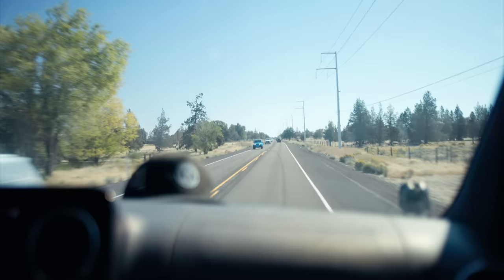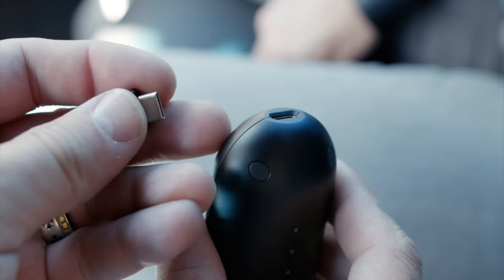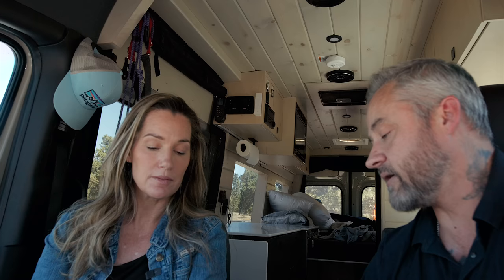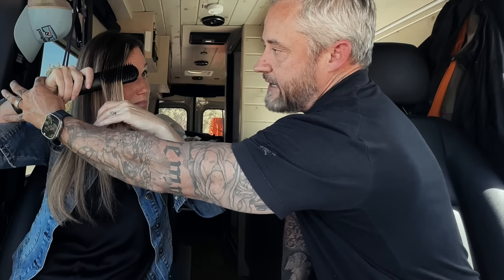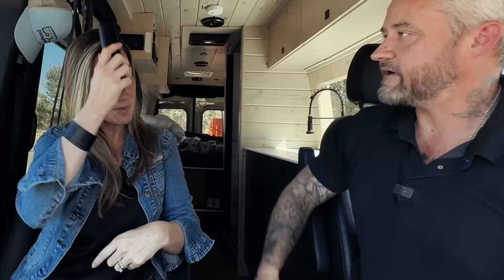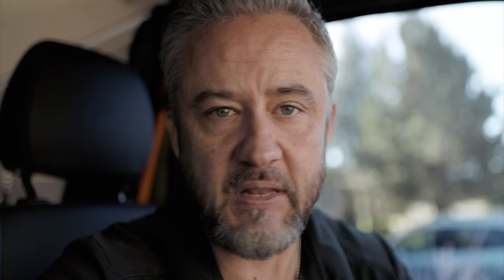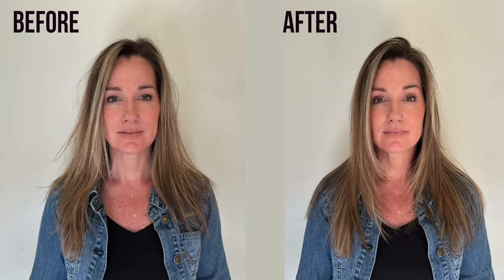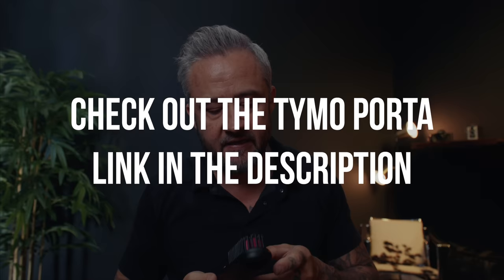Did this just SOLVE your BIGGEST HAIR PROBLEM!??!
Hey there, fellow hair enthusiasts! Justin Hickox here, and today I've got something truly groundbreaking to share with you. Introducing the TYMP PORTA - a game-changing wireless portable hair straightening brush that's about to revolutionize the way you style your locks!

In this video, I'll be taking you on a journey through the incredible features and benefits of the TYMP PORTA. We're talking about a hair tool that combines cutting-edge technology with unparalleled convenience, all while delivering salon-quality results in the palm of your hand.

🔥 Key Features: 🔥

✅ Wireless Freedom: Say goodbye to tangled cords and limited movement. The TYMP PORTA gives you the freedom to style your hair anytime, anywhere, without being tethered to an outlet.

✅ Rapid Heating: With lightning-fast heat-up times, you'll be ready to tame those unruly tresses in no time. The TYMP PORTA ensures even and consistent heat distribution for flawlessly sleek and smooth results.

✅ Smart Temperature Control: No more guesswork! This intelligent device comes equipped with adjustable temperature settings, allowing you to customize the heat level to suit your hair type and styling needs.

✅ Compact and Travel-Friendly: The TYMP PORTA's sleek, ergonomic design makes it the perfect companion for on-the-go styling. Toss it in your bag, and you're ready to slay your hair game wherever your adventures take you.

✅ Gentle on Your Hair: Say hello to healthy, shiny locks! The innovative brush design minimizes hair damage, thanks to its advanced technology that evenly distributes heat without hot spots.

Join me as we demonstrate and put the TYMP PORTA to the ultimate test. I'll be sharing my honest thoughts on its performance, usability, and why this may be a must-have addition to your beauty arsenal.

If you're ready to unlock a new level of hair styling convenience without compromising on quality, this video is a game-changer.

SHIPPING ADDRESS:
Justin Hickox
915 SW Rimrock Way Ste 201-129